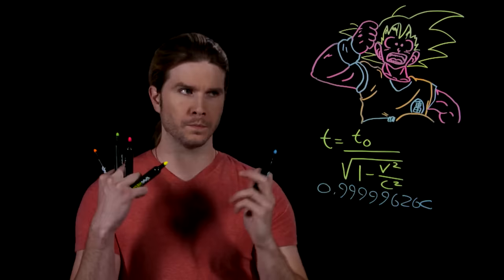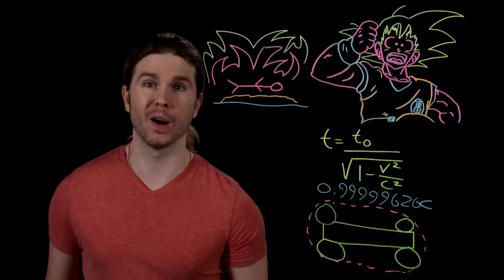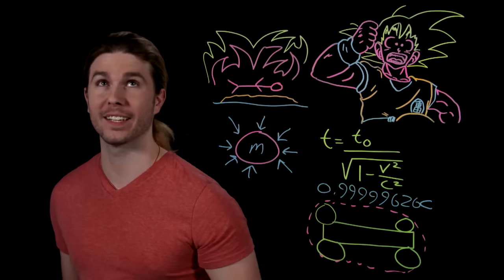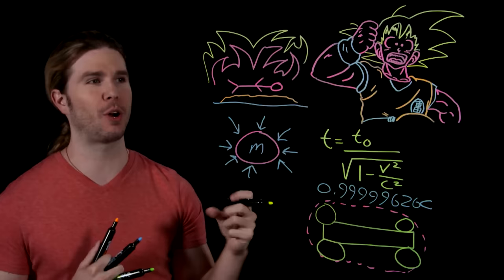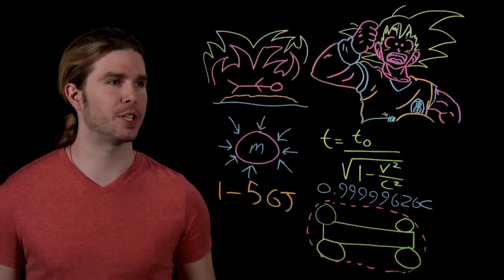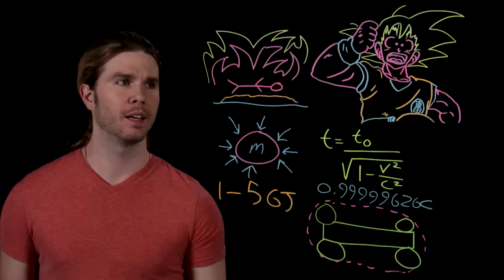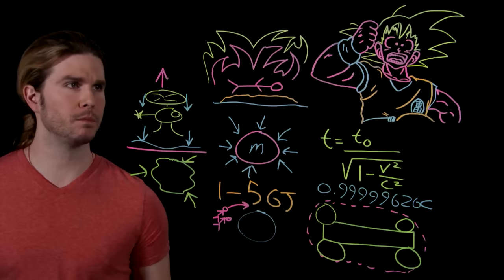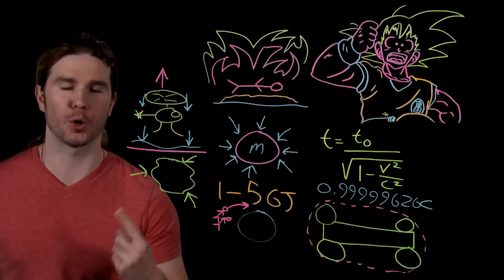Hyperbolic Time Spaceship | Because Science Live